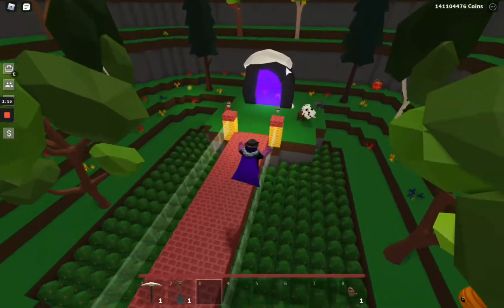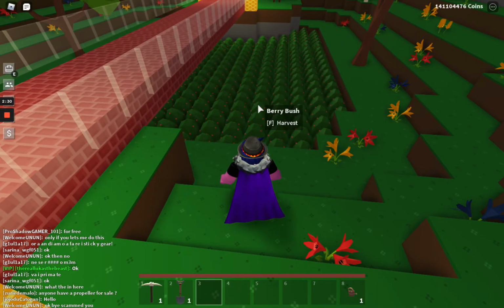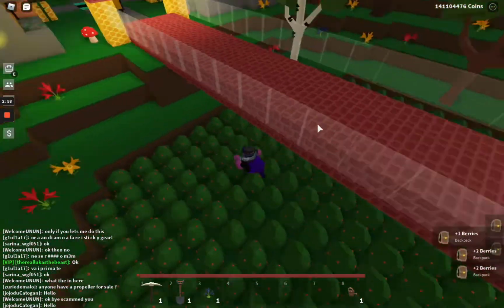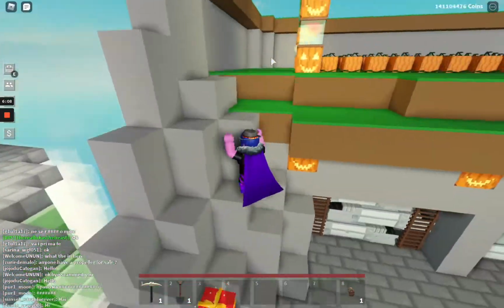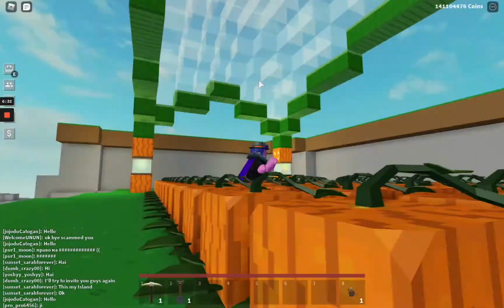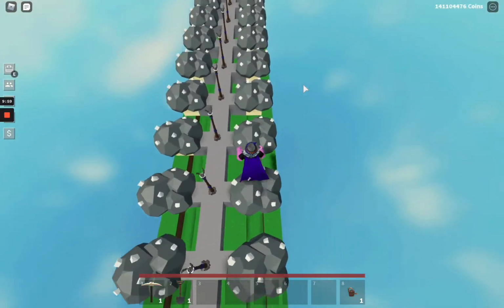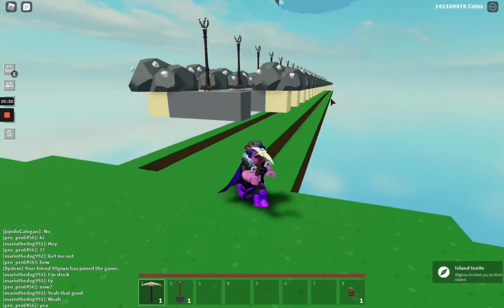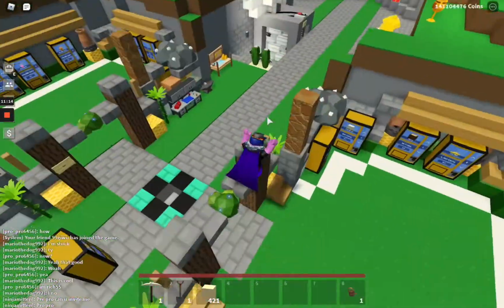How to make your Island look nice in "Islands"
This video is dedicated to showing you some basic philosophies on how to make things look nice on your island. I also give some I ideas on how to imp[rove you Island.